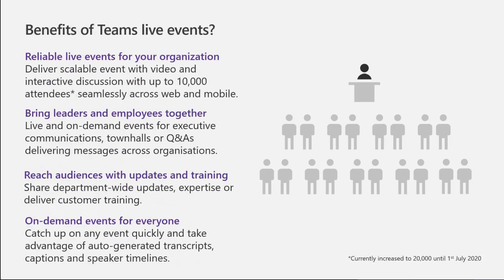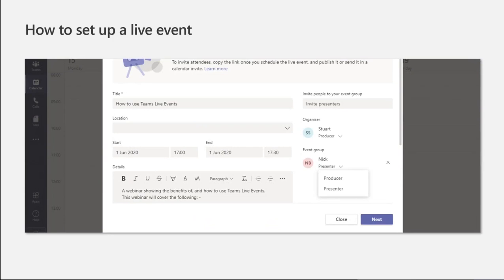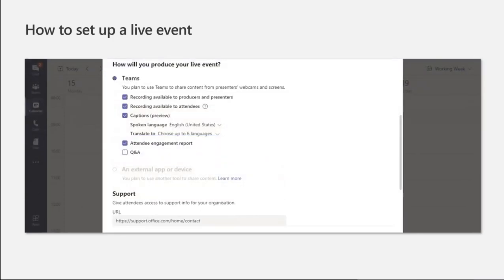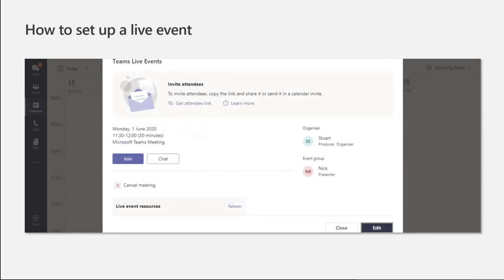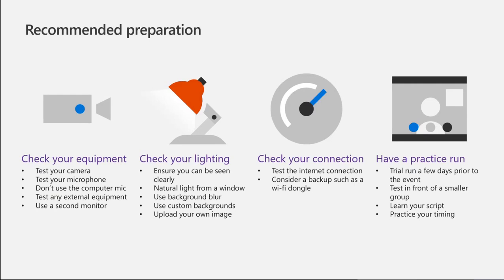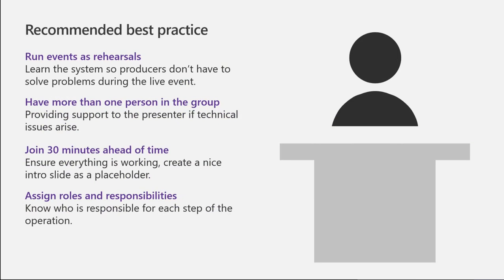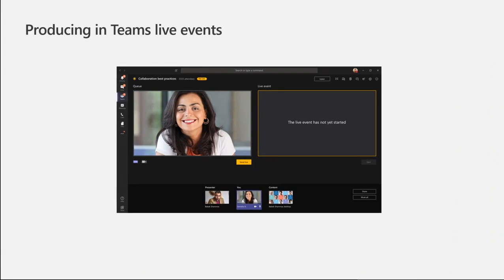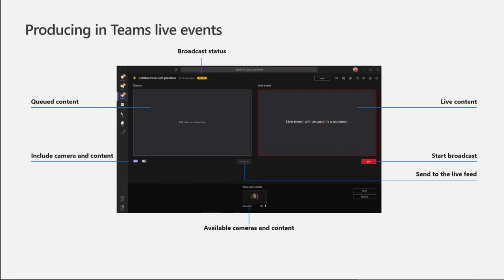Discover Live Events with Microsoft Teams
Welcome to our free master class Live Events with Microsoft Teams. Join us as we explore what Microsoft Teams' live events are and how you can produce your own live event to bring people together while you work from anywhere.